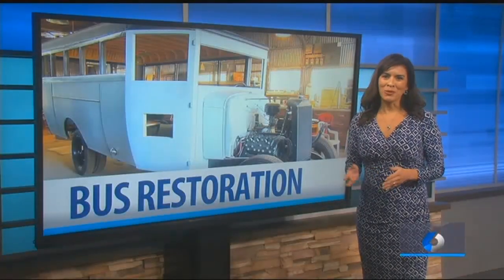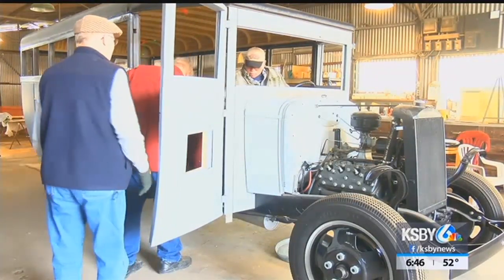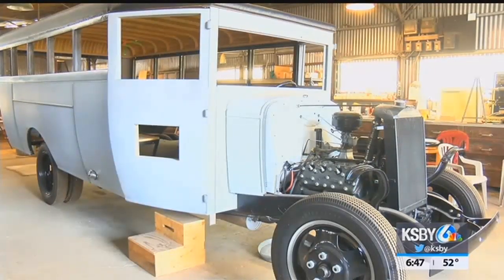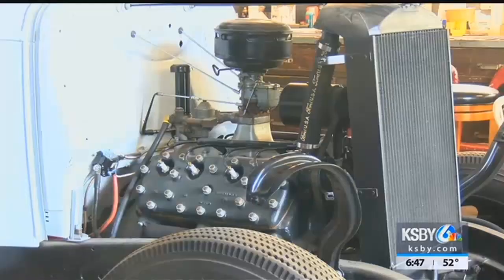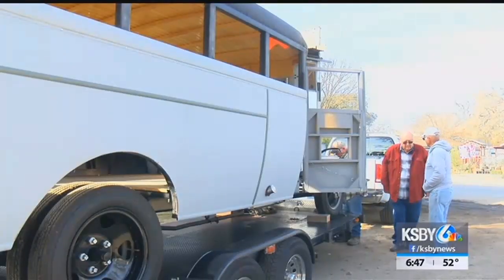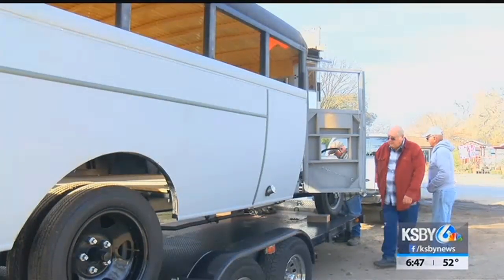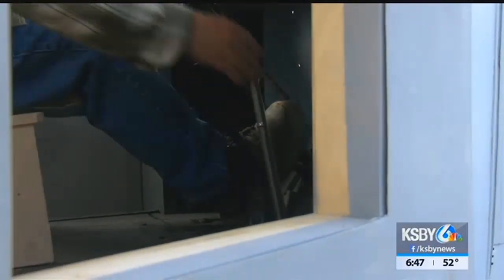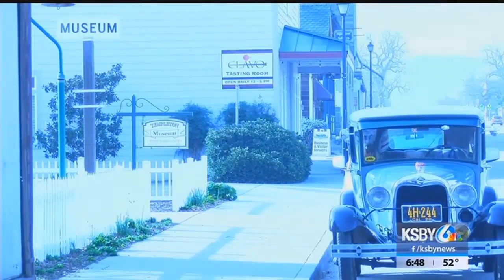1933 Templeton school bus gets new look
1933 Templeton school bus gets new look